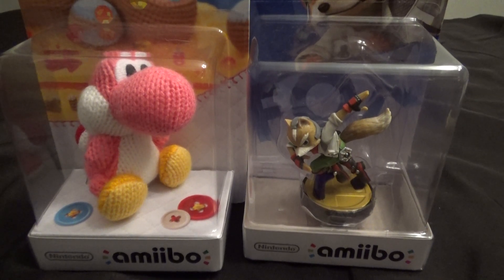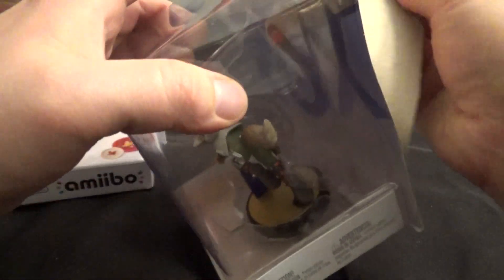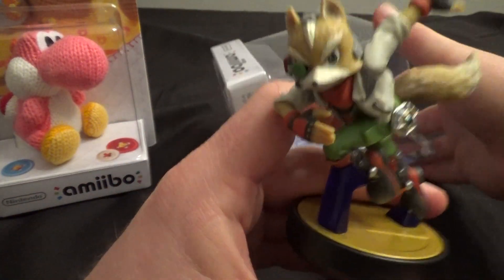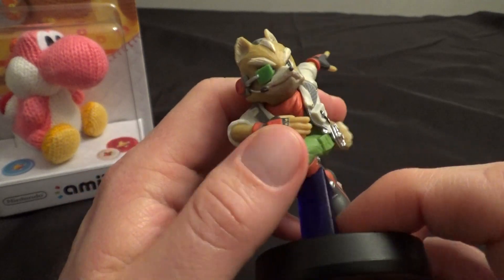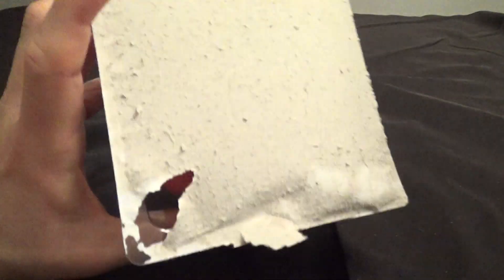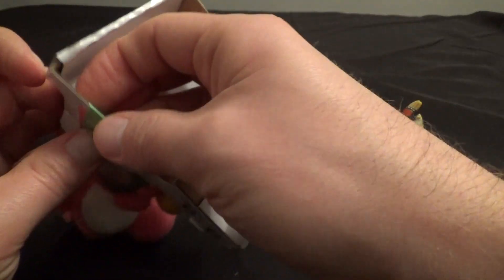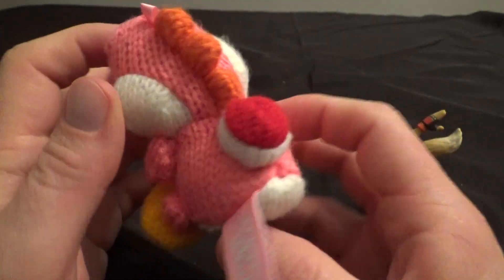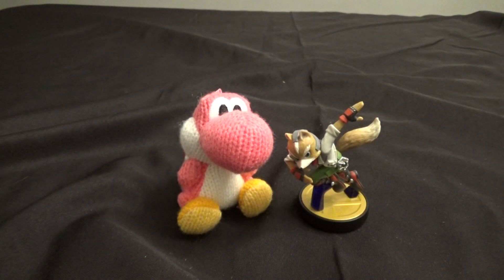Fox McCloud & Pink Yarn Yoshi Nintendo Amiibo Unboxing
Today's Amiibo Unboxing is Fox McCloud and Pink Yarn Yoshi!

I sell lots of great stuff on eBay, including some vinyl toys from these videos!